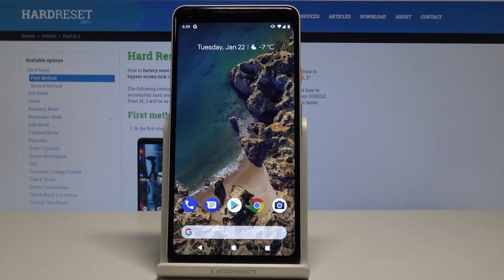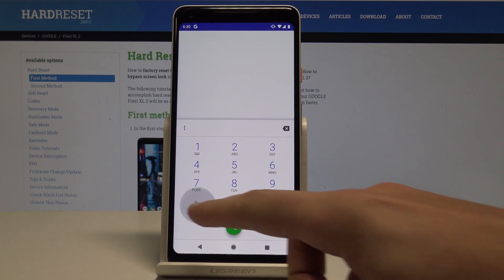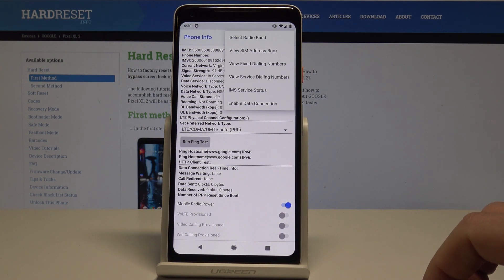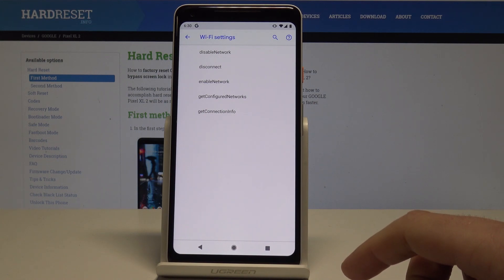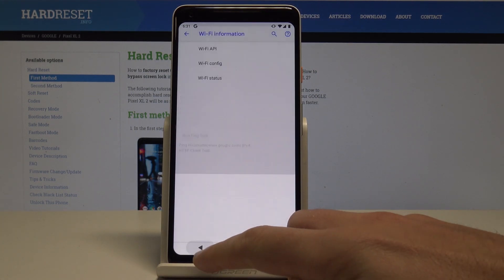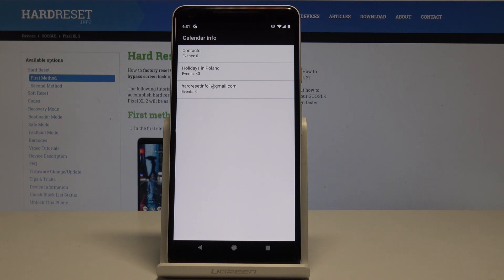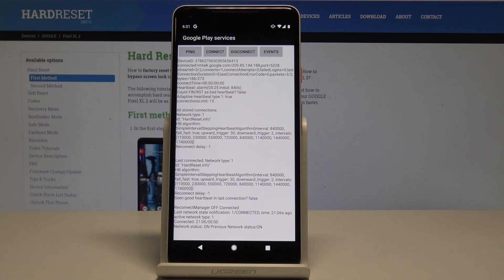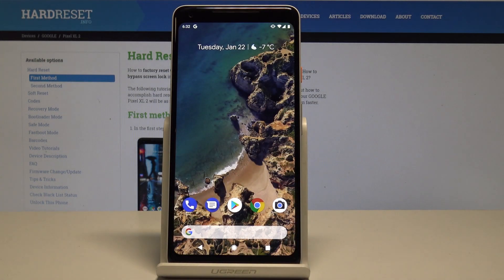Secret Codes Google Pixel XL 2 - Hidden Mode / Android Codes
Learn how to enable super options by entering secret codes in your Google Pixel XL 2. We will show you how to enter hidden modes. Let's open Google’s hidden modes and advanced features. By using those tricks you can perform various of super options.

How to use secret codes in Google Pixel XL 2? How to open secret modes in Google Pixel XL 2? How to enter secret mode in Google Pixel XL 2? How to use codes in Google pixel XL 2?